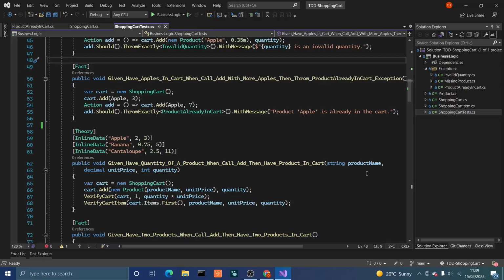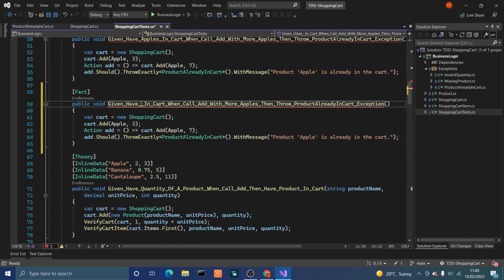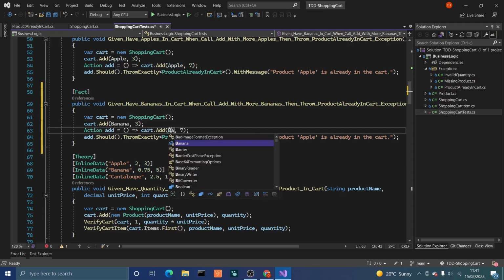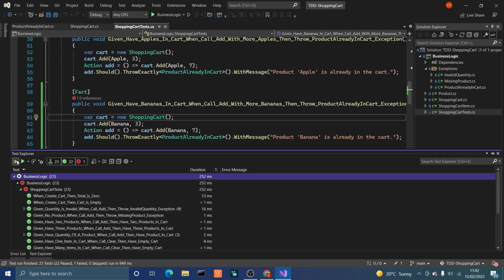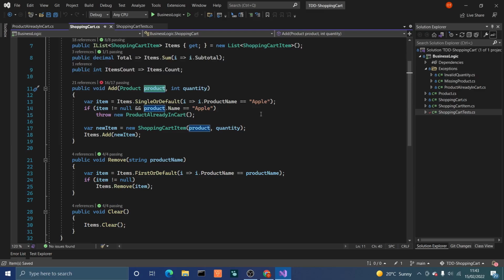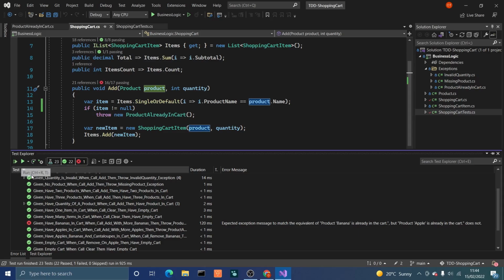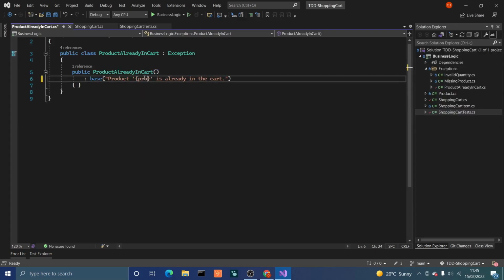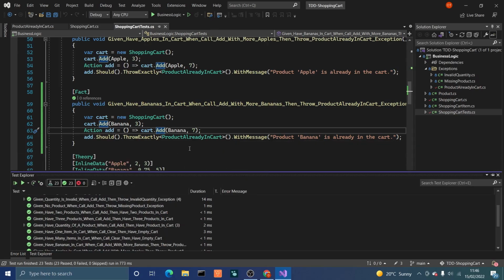53. Write next test for ProductAlreadyInCart exception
Ok, what might be the next unit test to write for ProductAlreadyInCart exception? Let's implement it.